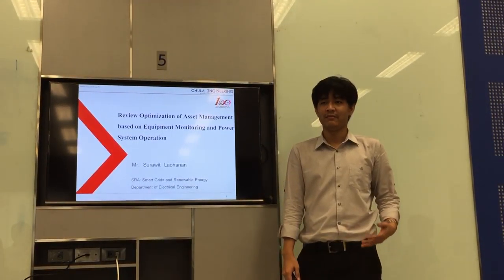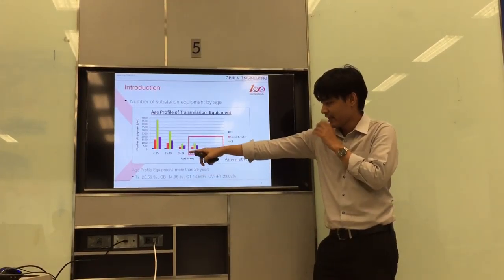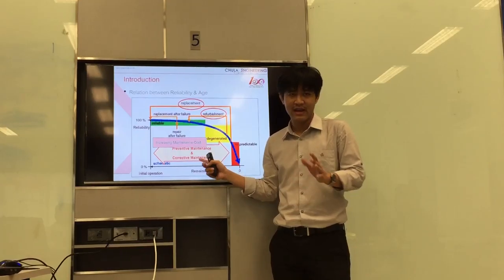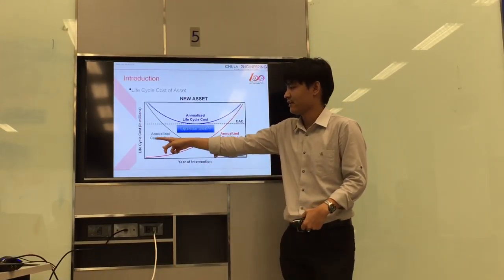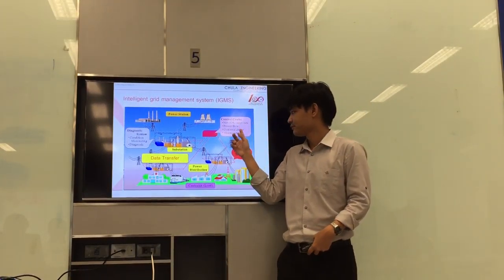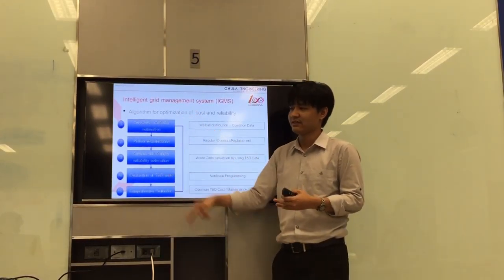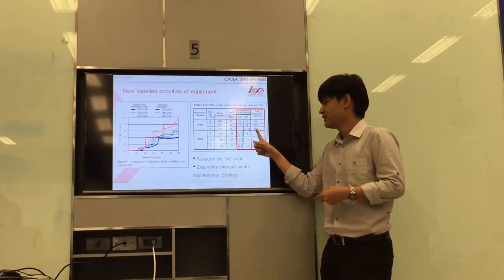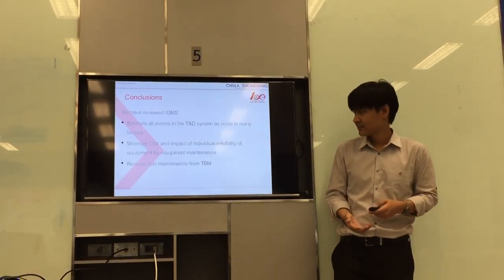2102790 EE Seminar 2/2016 by 5970401721 Surawit